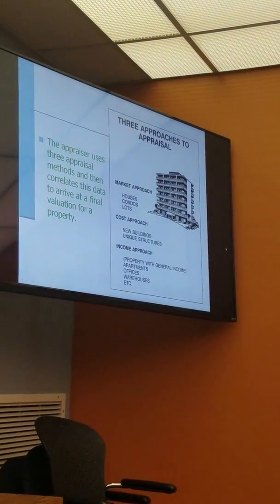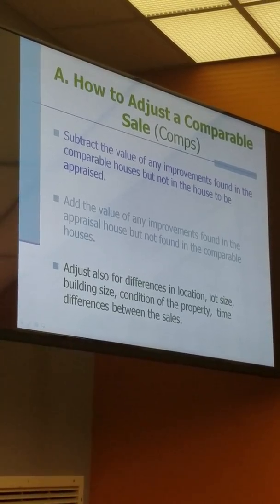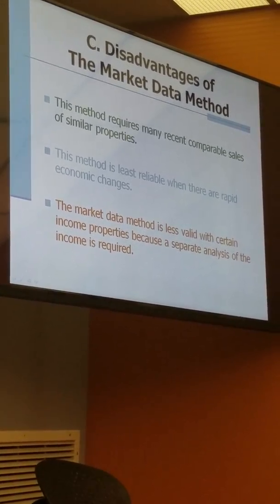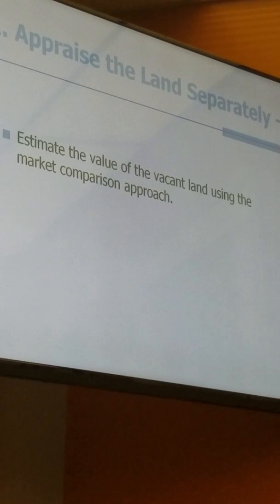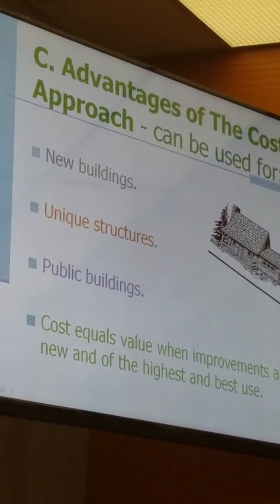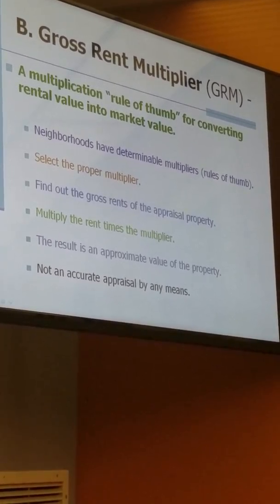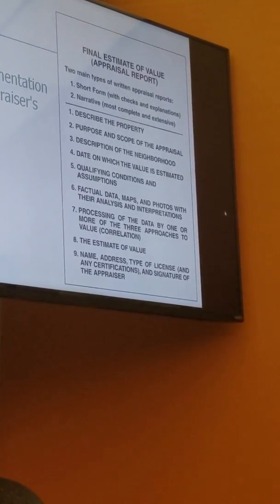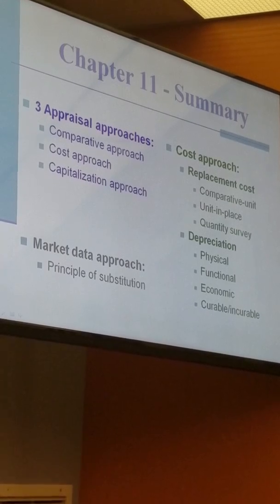Real Estate Principles Chapter 11